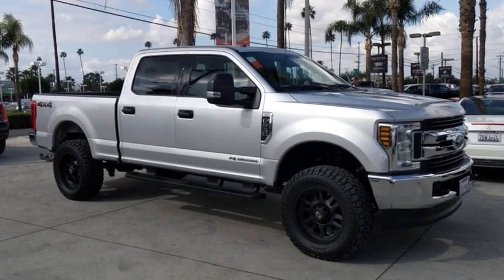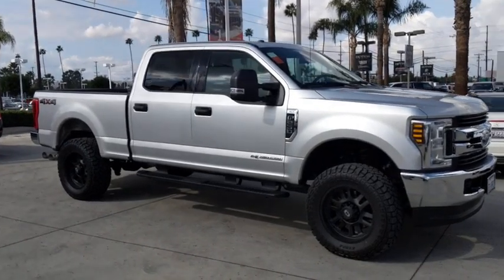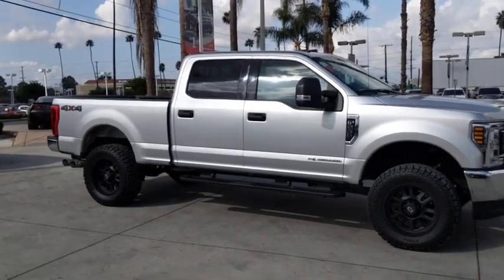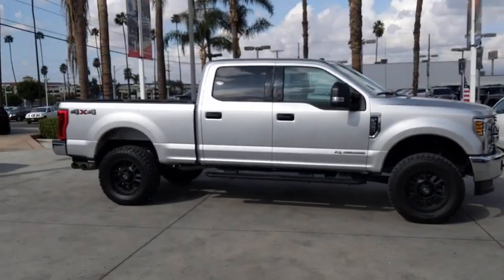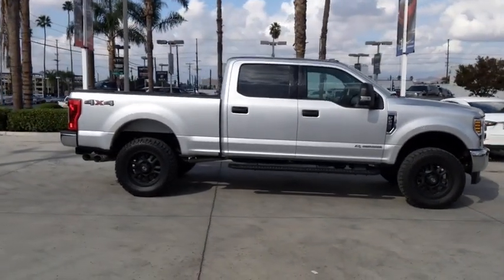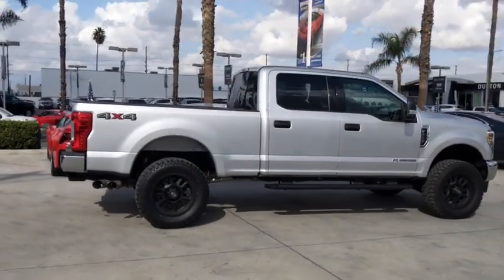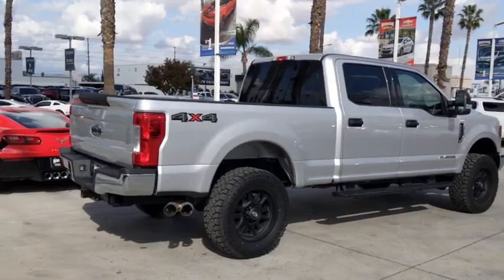2019 Ford F-250SD Fontana, Redlands, Ontario, Moreno Valley, San Bernardino, Riverside, CA PR1183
Ingot Silver Metallic Used 2019 Ford F-250SD available in Riverside, California at Riverside Chevrolet. Servicing the Fontana, Redlands, Ontario, Moreno Valley, San Bernardino, CA area.

Riverside Chevrolet
8200 Auto Dr

GVWR: 10,000 lb Payload Package,7 Speakers,AM/FM radio: SiriusXM,Radio data system,Radio: AM/FM Stereo/MP3 Player,SiriusXM Radio,SYNC Communications & Entertainment System,Air Conditioning,Power steering,Power windows,Remote keyless entry,Steering wheel mounted audio controls,Traction control,4-Wheel Disc Brakes,ABS brakes,Dual front impact airbags,Dual front side impact airbags,Emergency communication system: 911 Assist,Front anti-roll bar,Low tire pressure warning,Overhead airbag,Brake assist,Electronic Stability Control,Exterior Parking Camera Rear,Delay-off headlights,Fully automatic headlights,Panic alarm,Security system,Speed control,Bumpers: chrome,Heated door mirrors,Power door mirrors,Rear step bumper,Turn signal indicator mirrors,Compass,Driver door bin,Driver vanity mirror,Front reading lights,Illuminated entry,Outside temperature display,Overhead console,Passenger vanity mirror,Rear reading lights,Tachometer,Telescoping steering wheel,Tilt steering wheel,Trip computer,Cloth 40/20/40 Split Bench Seat,Split folding rear seat,Front Center Armrest w/Storage,Passenger door bin,Alloy wheels,Privacy Glass,Variably intermittent wipers,3.73 Axle Ratio,**Fresh Oil and New Oil Filter**,**Freshly Detailed**,**Tinted Windows**,**Tow Package**,**4x4 - Four Wheel Drive**,**Keyless Remote Entry**,**Running Boards**,**Non-Smoker**,**Dealer Serviced**,**Back Up Camera**,**Lifted Suspension**,**Call Us At **,**Vehicle Sold As Equipped Including One Key.  Additional Equipment Will Be At Purchaser's Expense**,Riverside Chevy Edge $795.00,Lojack Services $995.00,Wheels Tires $4999.00